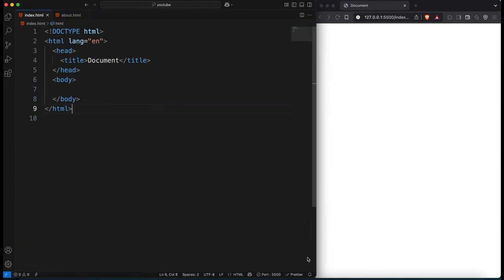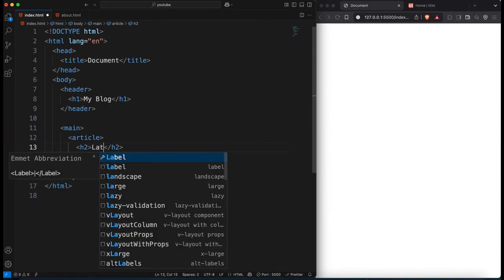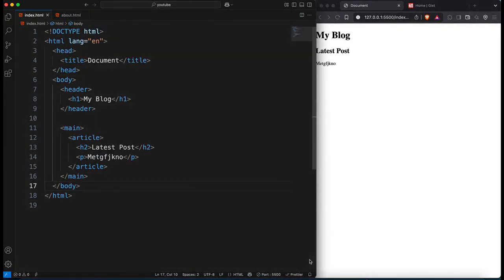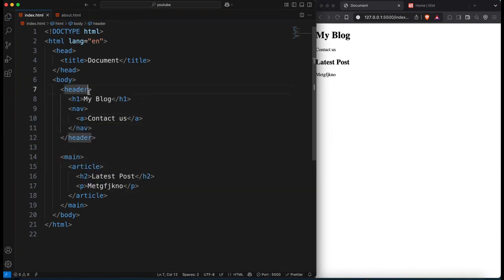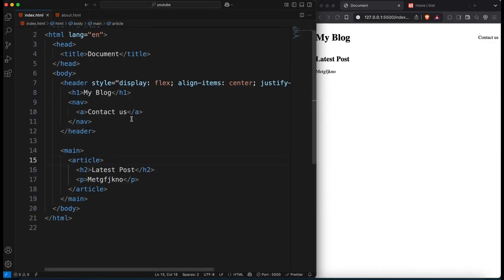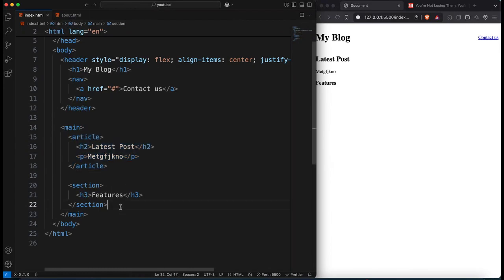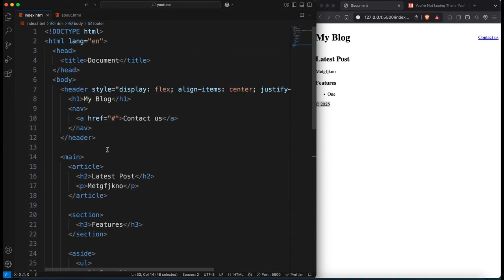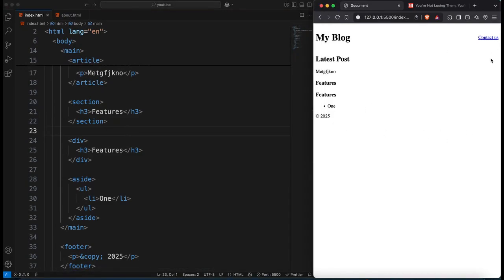Part 9: HTML Semantic Tags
In Part 9 of our HTML Mastery Series, we dive deep into semantic HTML elements—what they are, why they matter, and how to use them like a pro. Learn the difference between header, main, section, article, aside, and footer, and get clarity on the age-old question: When should you use div vs. section?

✅ Ideal for beginners and developers who want clean, accessible, and SEO-friendly code.
✅ Practical examples and best practices included!

Timestamps:
0:00 Intro
0:45 What Are Semantic Tags?
2:30 Why Semantic HTML Matters
4:10 header, main, section, and more
7:40 div vs section
10:00 Best Practices Recap